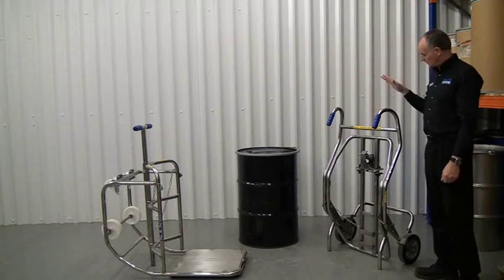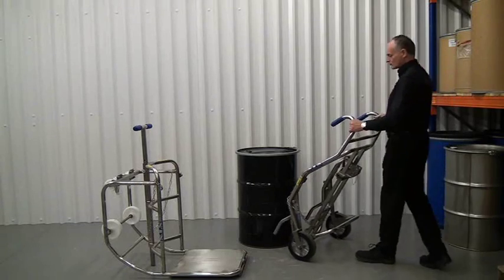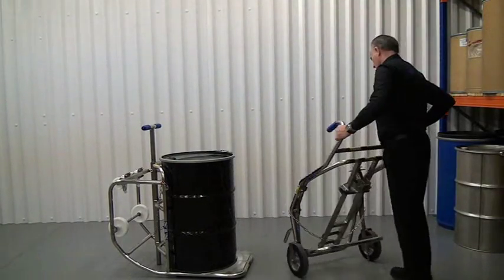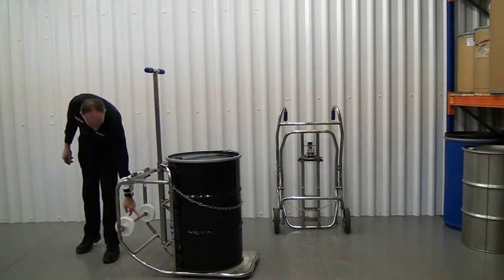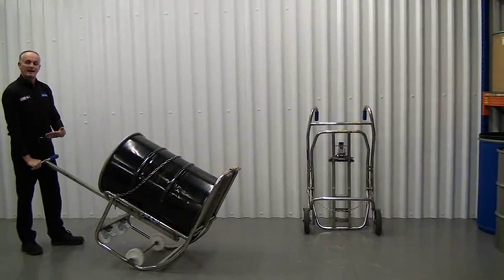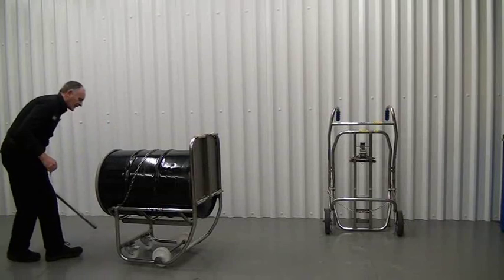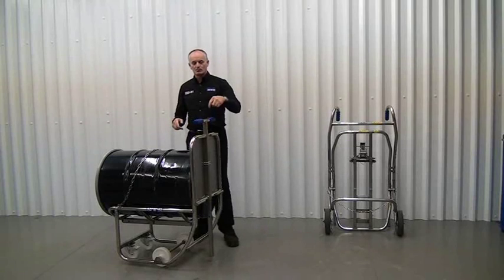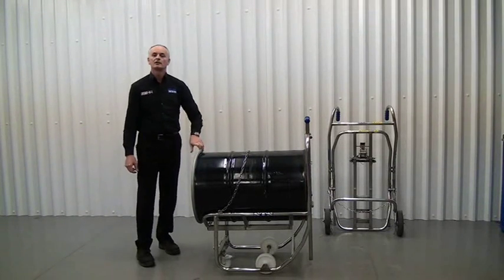STS - Drum Dispensing Cradle (DCR01) Drum Dispenser, Oil Drum Pouring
The STS Cradles offer a safe effortless way to turn 200 litre drums and barrels from the vertical to the horizontal. The DCR01 Dispensing Cradle is ideal for decanting 200 litre drums and barrels; braked castors and handle storage in the base prevents the cradle from tipping. There is an option to have rollers fitted, which allows the drum to be turned around when horizontal.

The drum or barrel is loaded onto the footplate using either the DTC01 Universal Drum Trolley, a depalletiser unit or forklift truck. The drum cradle requires an operator input of less than 25 kilos well within the Manual Handling Regulations. The unique geometry of these cradles is what makes them easy to use. They are not like any cradle you have used before.

The equipment is manufactured wholly in stainless steel and is particularly suitable for the food, chemical and pharmaceutical industries, with the option to make the units in an ATEX compliant format increasingly in demand.

Technical Specifications

Maximum SWL 300kg
Maximum Input Force 25kg
Dispensing Height 350mm